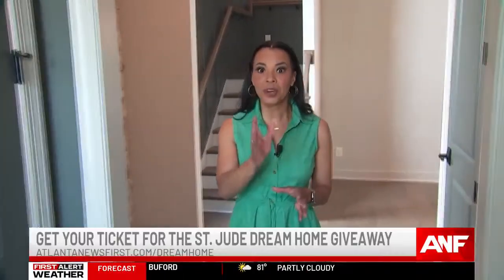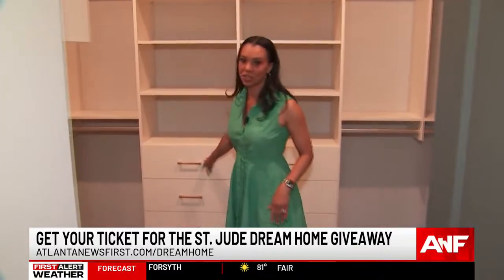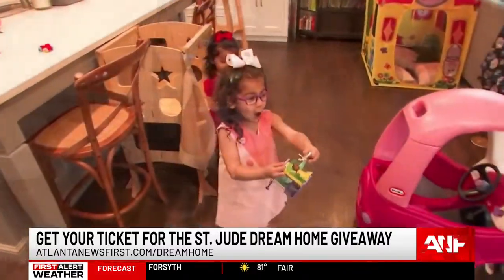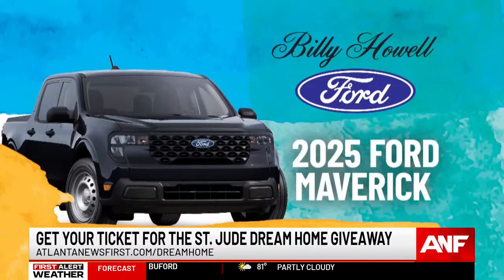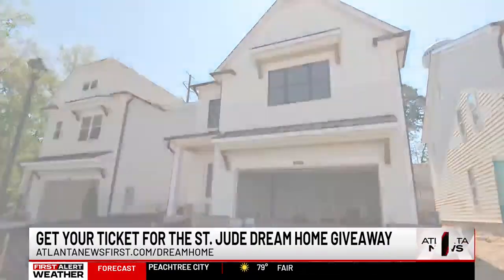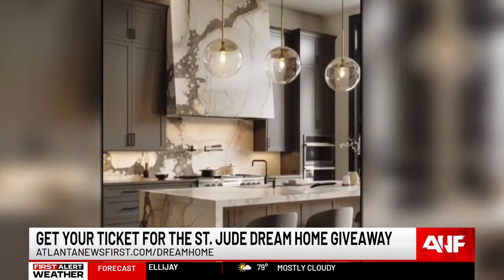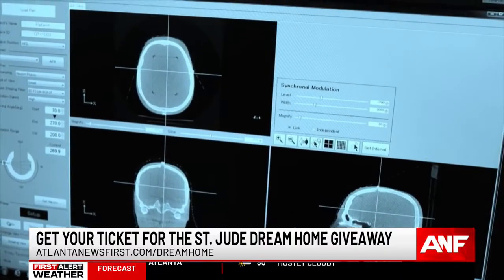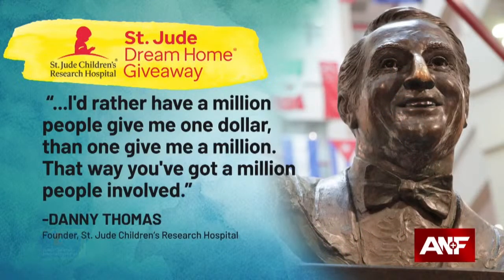Last day to qualify for $10K prize with ticket purchase in St. Jude Dream Home Giveaway | ANF+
Tickets are still on sale for the St. Jude Dream Home Giveaway.

The grand prize is a 2,518-square-foot home in Cumming. The 2025 dream home, valued at $750,000 and built by The Providence Group and their builder partners, is located in the Palisades at Sawnee Village community. The four-bed, four-bath open-concept house features 10-foot ceilings and a two-car front entry garage.

Other prizes include a brand-new 2025 Ford Maverick Hybrid XL, a $10,000 Visa gift card, and a $5,000 grocery gift card.

All prizes will be drawn live on July 10.